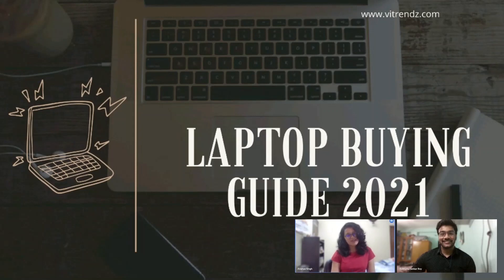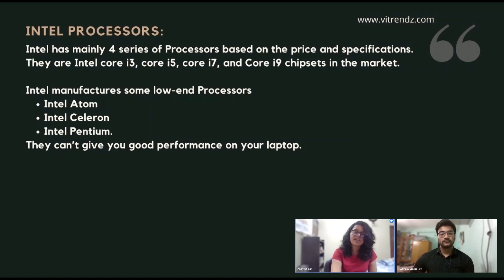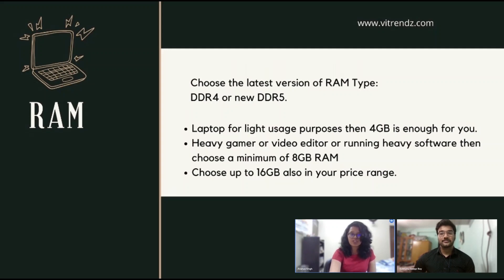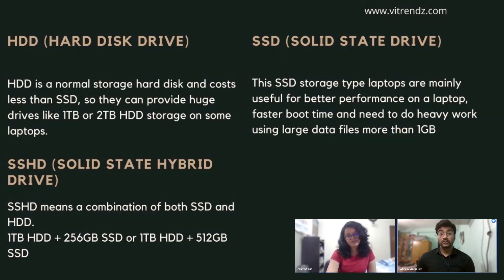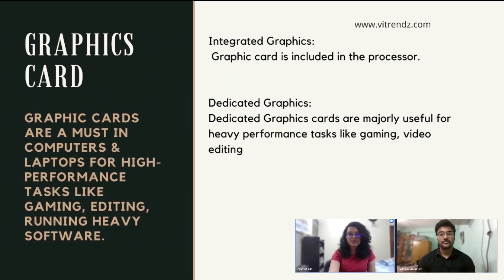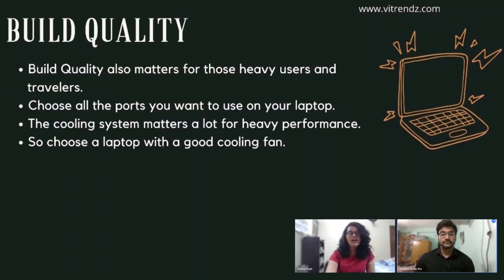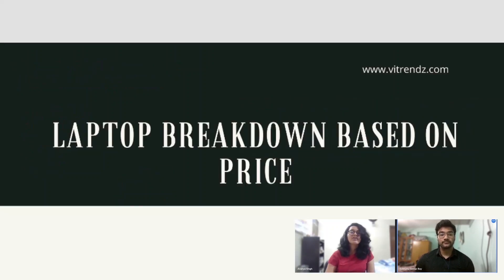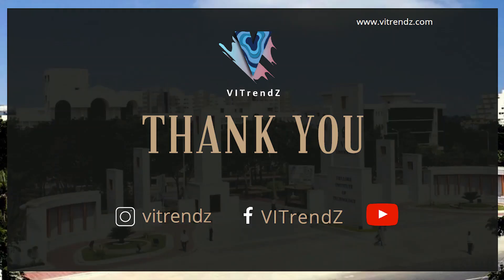Laptop Buying Guide | Best Budget Laptops and Performance Laptops for all VIT students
Greetings from VITrendZ!
Hope you all are safe and being precautious. ✨

Planning to buy a new laptop? Confused about which one to buy?
Don't worry we got your back! VITrendZ presents you "Laptop Buying Guide".

This video will help you in selecting a laptop yourself. The best laptops for engineering students are more than just about sheer power. Having the best processors and the best graphics is essential. So we have rounded up the list of best Laptops for Engineering Students 2021. From specifications to the budget we have covered it all.

This video will guide you in very simple terms, what to look at when you are buying a new laptop.

Here are the links of some of the laptops from Amazon we have covered in this video: